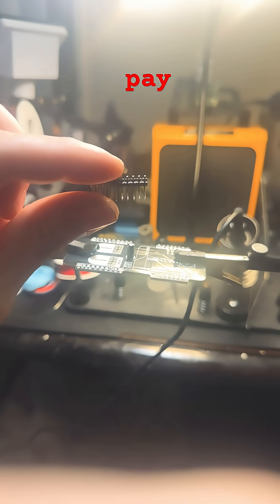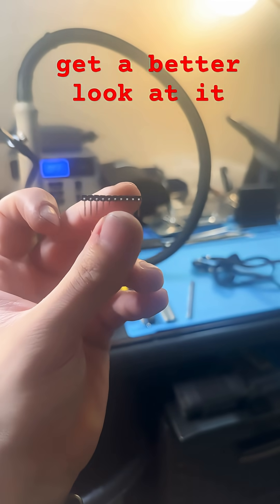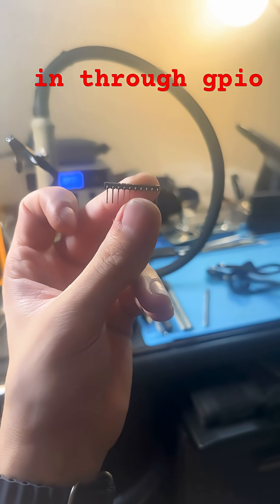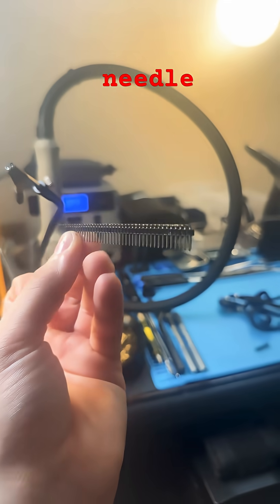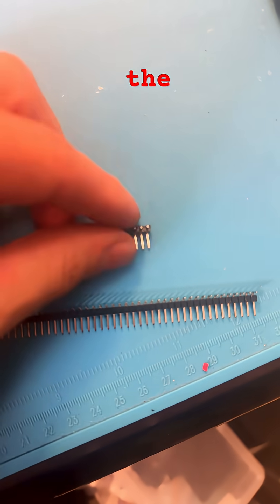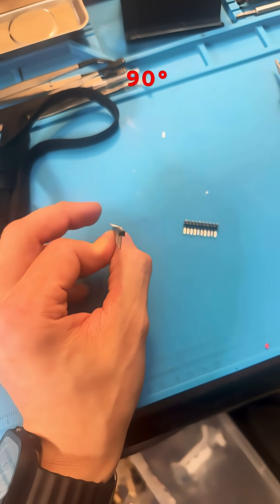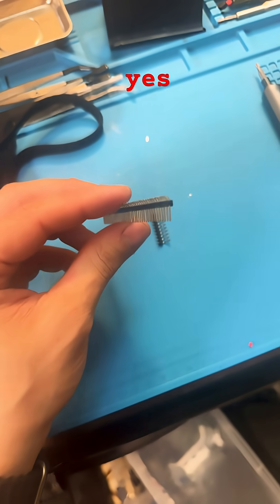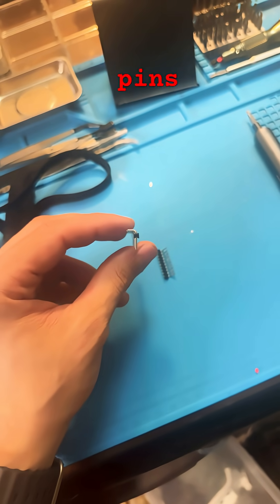Correct 90 degree headers for Flipper Zero GPIO boards.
Reverse Needle 90 degree header pins ✅

Reverse needle pins should be the only type of 90 degree headers you should be using on most Flipper Zero GPIO boards.

Check us out at Valleytechsolutions.tech or on elecrow.com today!